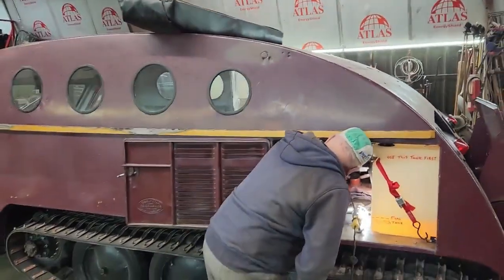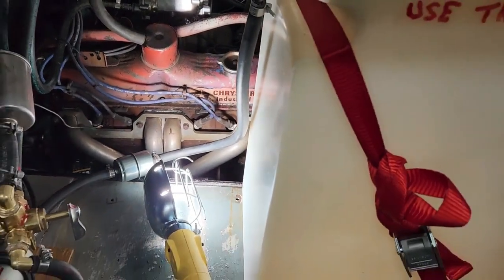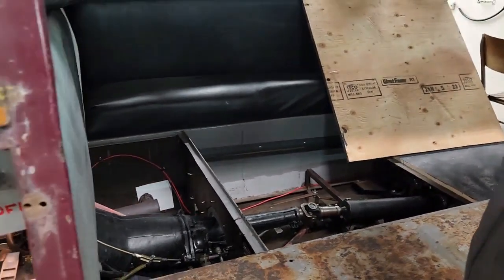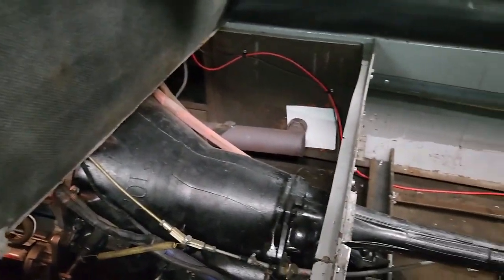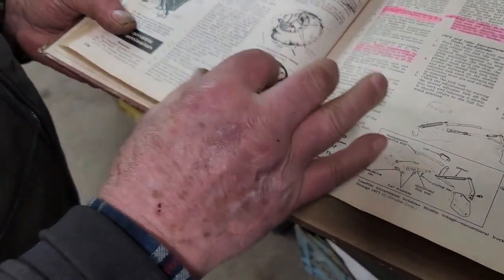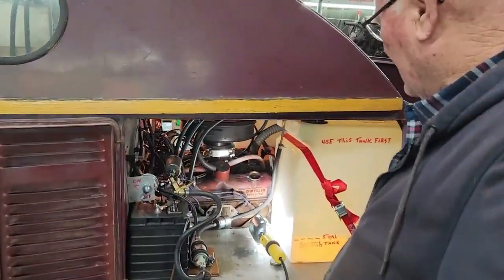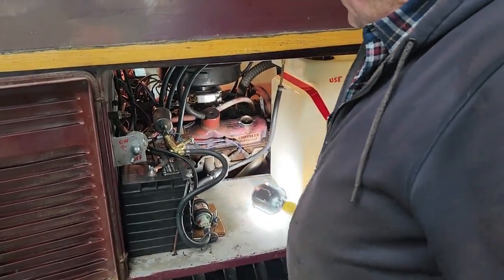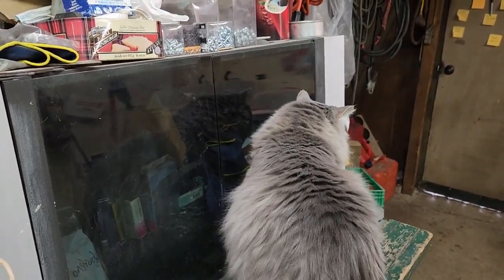WHAT IS WRONG NOW? STARTER ISSUES | BOMBARDIER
My poor father can taste the finish line it is so close. He has the Bombardier all together but the starter kicks in after it hits 1600 RPM. He really doesn't want to pull everything apart but you can almost see the defeat in his eyes. But no sense sulking, just keep troubleshooting.

Armand Bombardier from Valcourt, Quebec nailed a design that became a template for mechanized snow travel. His first product was a wood enclosed vehicle with tracks in the back and skis in the front that carried seven people. He began selling his B-7 in 1937.

Through the war he was involved in making equipment for the war effort but in 1942 he produced a production model of the B-12. The B-12 was made of metal but followed the same design as the B-7 and he also built larger 18 passenger B-18 versions. Though they could be painted any color the standard production model was a shade of yellow not unlike the color of school buses and for the same reason, visibility. Later they were used in the winters all over the north by Natural Resources, as ambulances, school buses, mail delivery and bus/taxi operators.